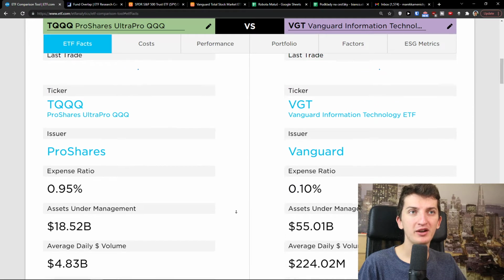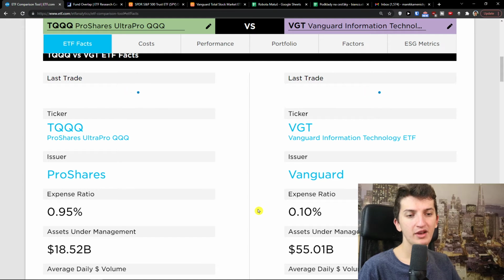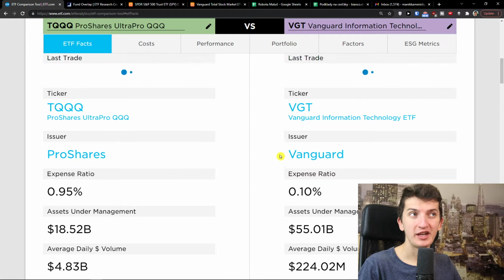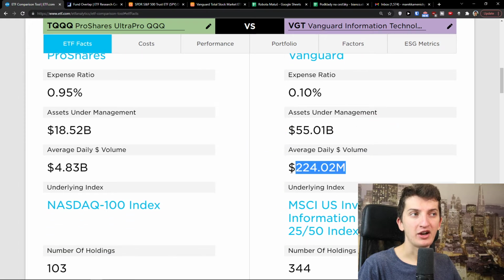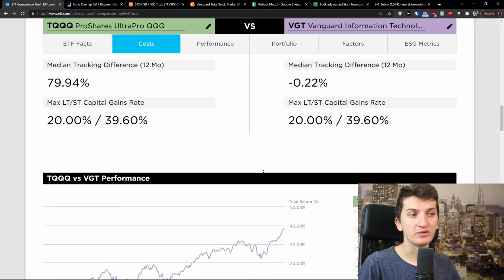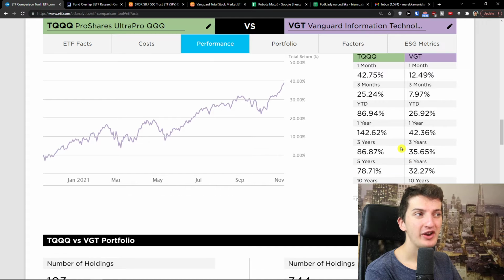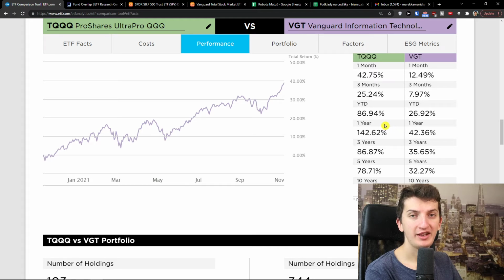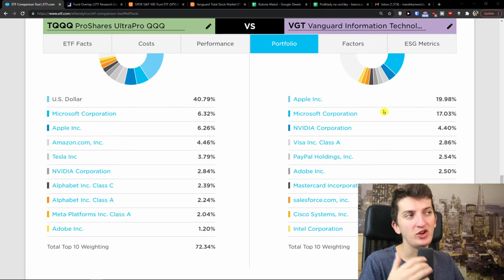TQQQ vs VGT ‏‏- Which ETF Is Better?